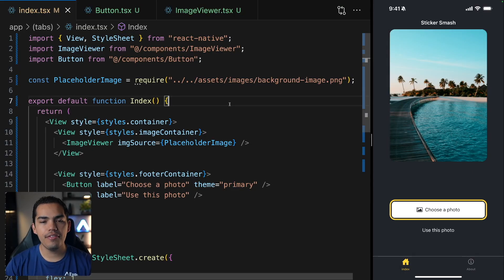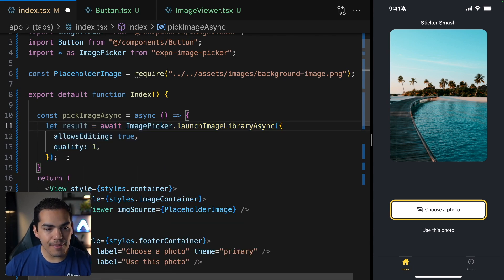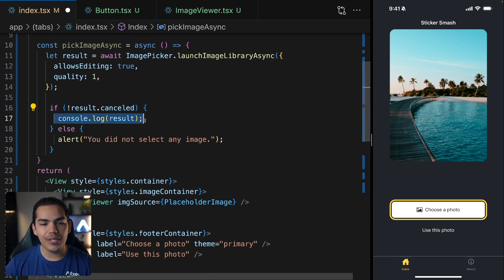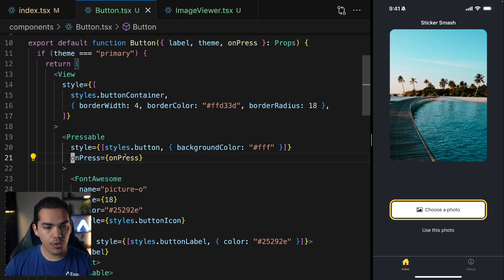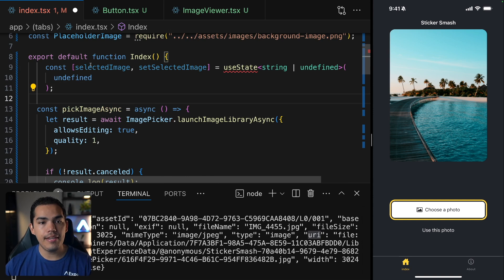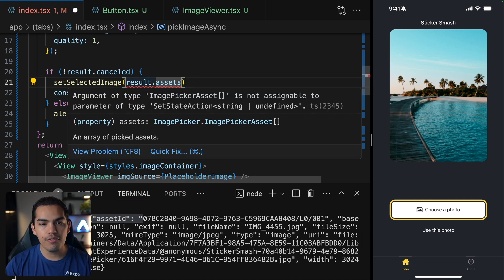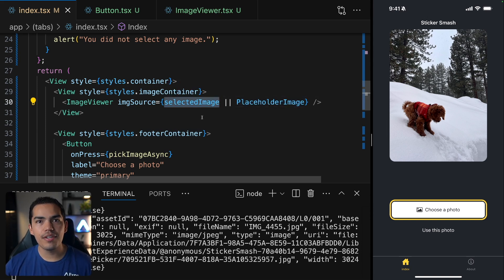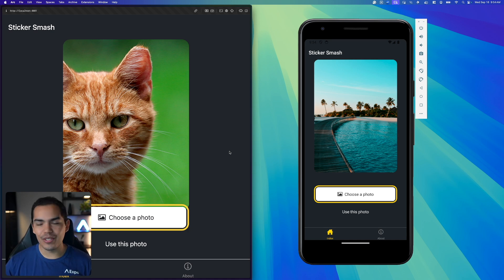How to use an image picker | Universal App tutorial #4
In this video you will learn how to use an image picker. This is chapter 4 in our Universal App tutorial series. Beto demonstrates how to install expo-image-picker. Then he shows how to select an image from the device media library, update our button component and handle the selected images.

⌚️  Timestamps ⌚️
00:00 Intro
00:19 Install expo-image-picker
00:48 Pick an image from the device's media library
02:41 Update the button component
03:58 Use the selected image
07:20 Summary